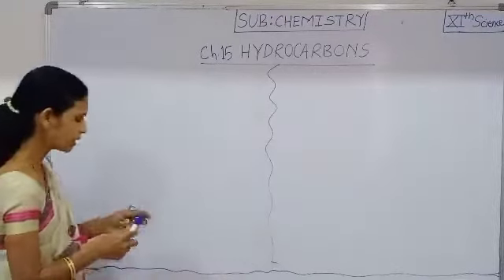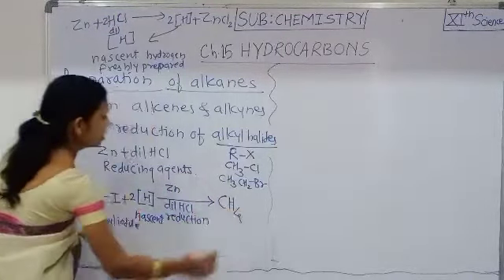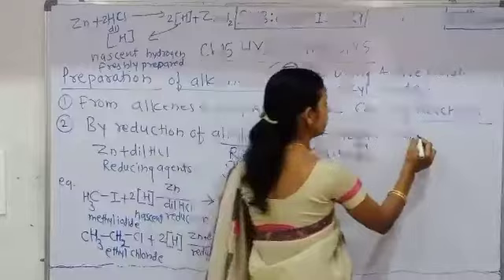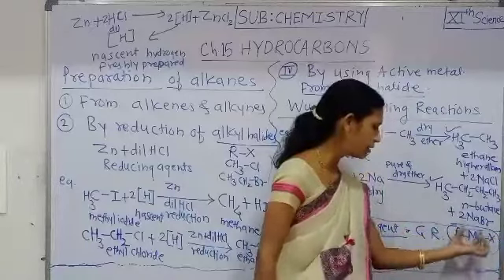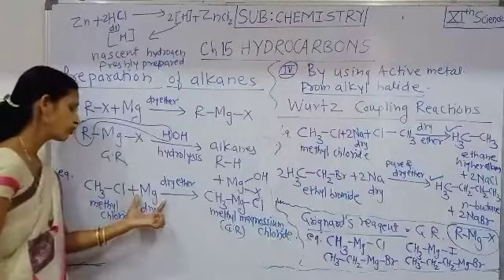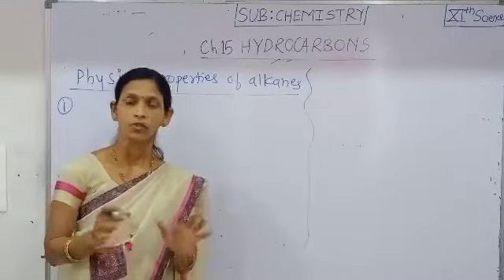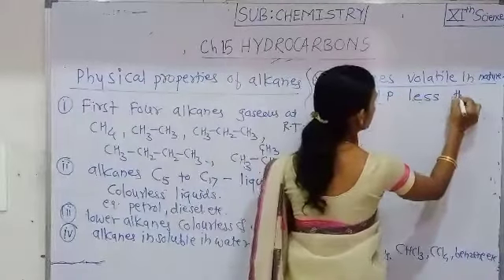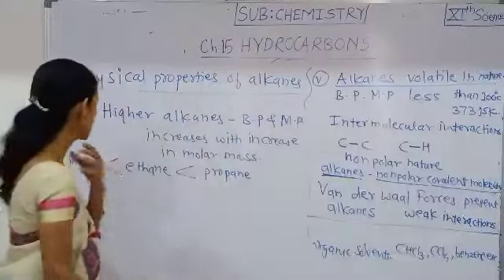XI th Science ,Chemistry Hydrocarbons II . Prearation and physical Properties of Alkanes.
STD:-* XI th Science
*SUB:-* Chemistry
*Topic:-* Hydrocarbons I
*Content*:- .Alkanes
    Preparation of Alkanes,
    Physical Properties of
    Alkanes.
*Created by* : -
 Sou. J. R. Yalgudre
 *Day* :-Wednesday
 *Date:-* 19/01/2022